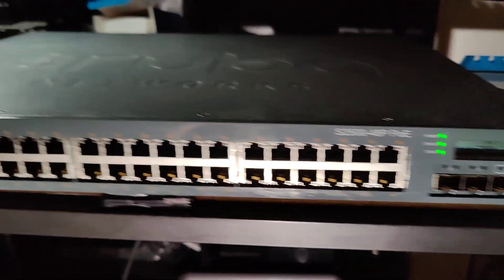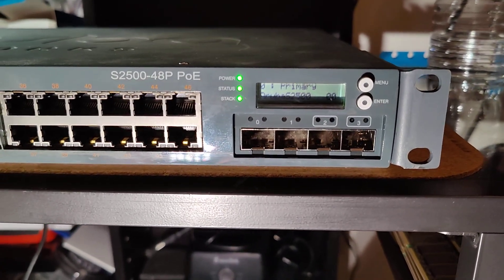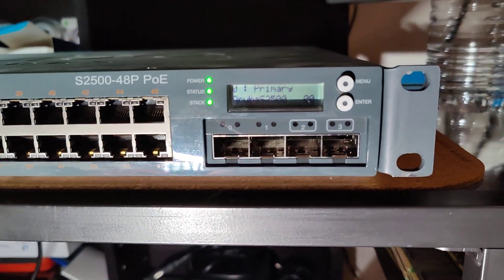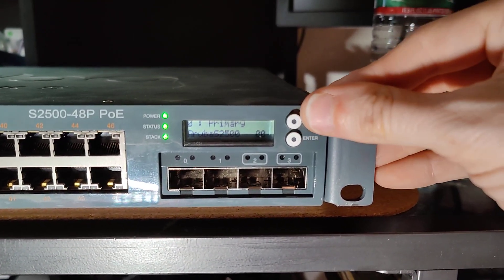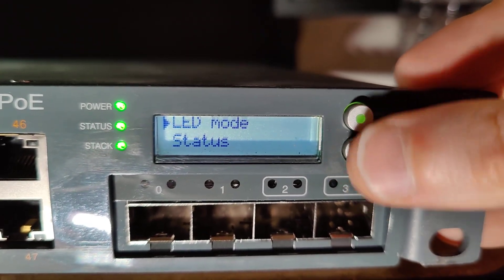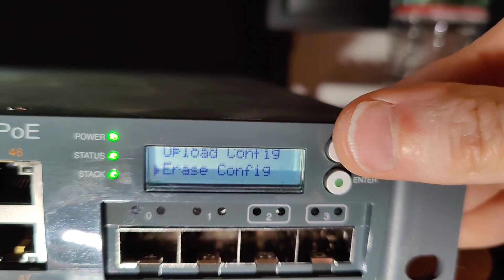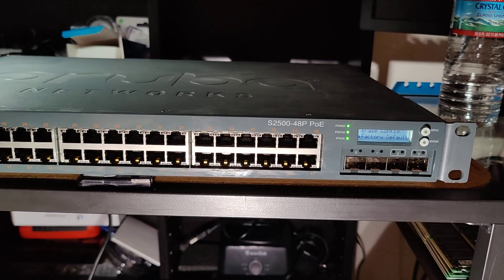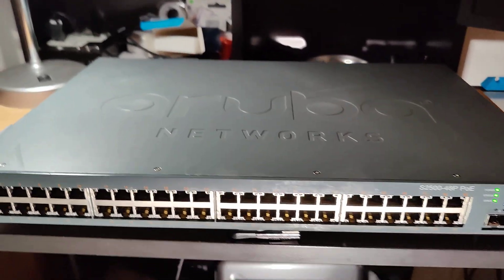how to factory reset Aruba networks switch